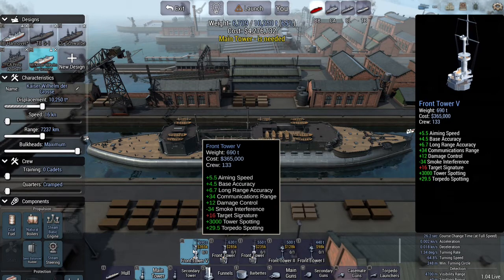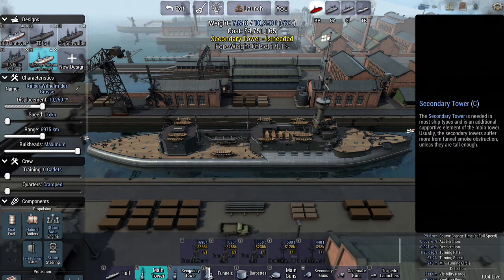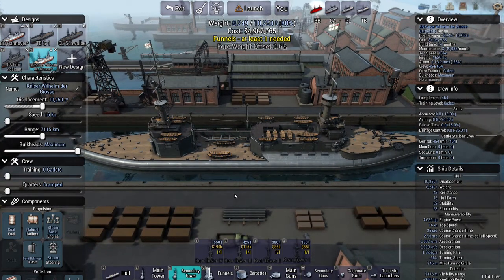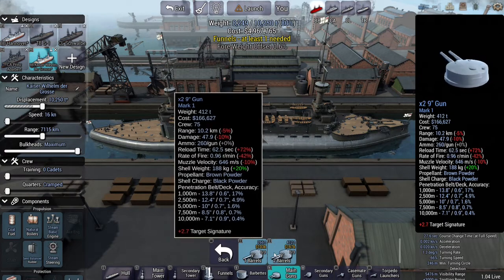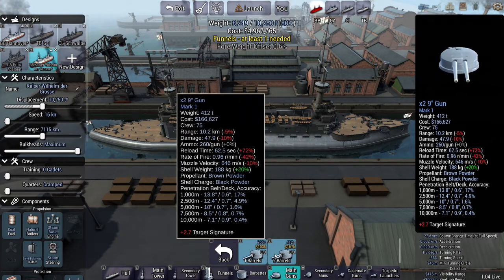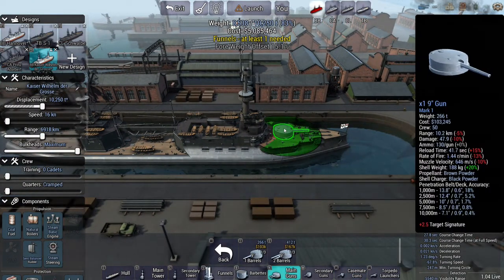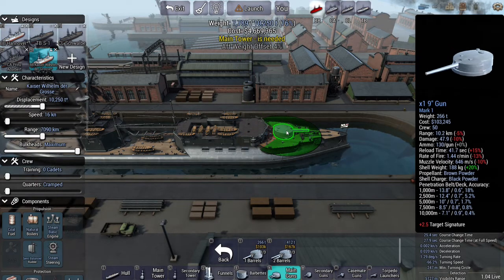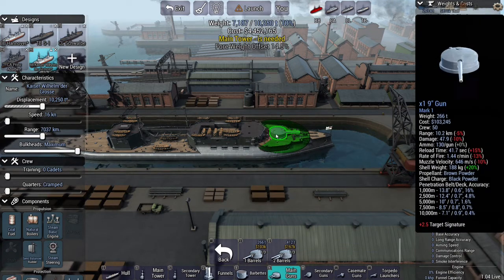Ultimate Admiral Dreadnoughts Gun Accuracy In Depth Explanation